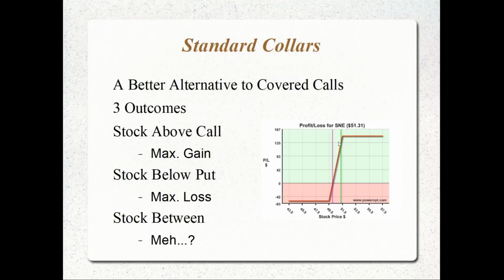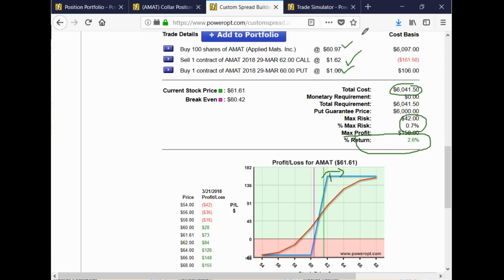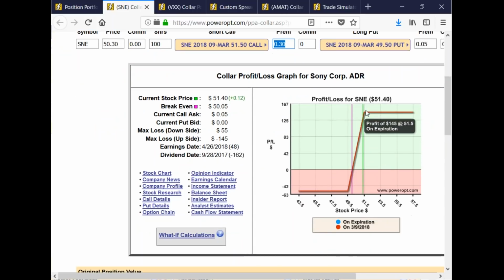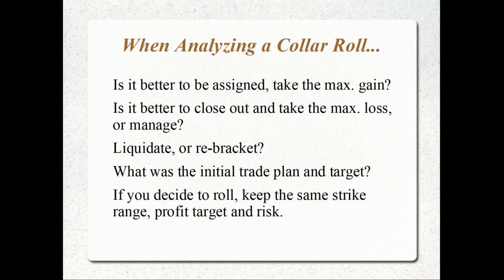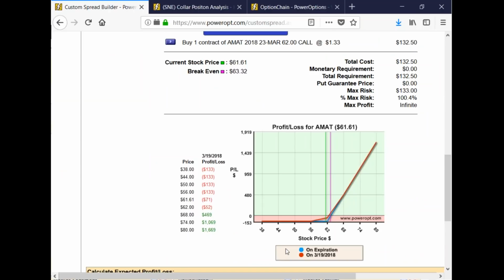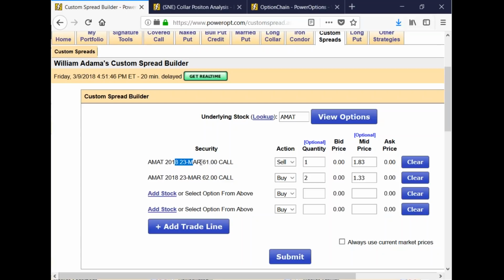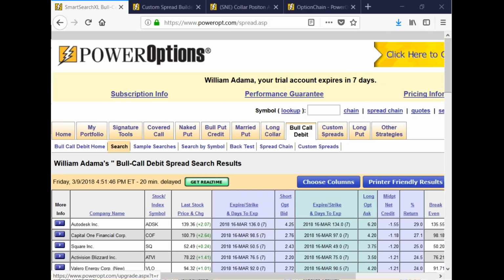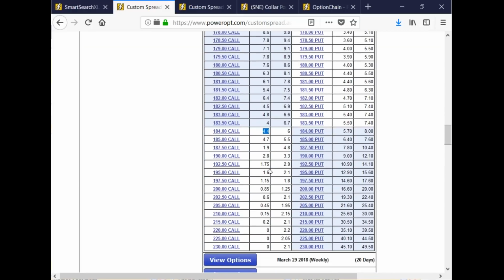Managing Standard Collars, Weekly Long Calls or Synthetics, and More!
In this installment of our Open Discussion webinars most of the webinar is taken up by 2 questions...asked in a few parts:

1.  How can I use PowerOptions tools to adjust Collar trades, whether the stock is up or down?
-We take a look at Collars, ideas for how one might manage a standard collar if the stock is above both strikes, between both strikes or below both strikes.  We look at the Position Analysis tool from the portfolio for roll out opportunities in those scenarios, show how to evaluate adjustments manually using other tools, and discuss the ideas of when, how and why you might adjust a standard collar position (appx. 38 mins).

2.  Part 1:  What is the best day or time to buy Weekly options?  What is the best strike?
- Not a strategy I advocate due to the short term nature of the trade and the need for quick movement in your direction to profit.  But, we discuss the pros and cons of buying on Friday vs. Monday of expiration week and the tools on PowerOptions to find the best strike to buy.

Part 2:  Is there a triple play strategy that mimics buying a call or put, and how to decide which strikes to select?
- We take a look at ratio spreads, back spreads and synthetic long stock / long call 3 legged spreads.  We analyze the risk vs. reward, compare to just buying a call or using a Married Put.  (appx. 26 mins)

3.  Live Question:  The ITM Bull Call Debit spread searches are showing debits which don't seem to much up.  Can I get filled at these prices?
- We updated the search tools to use the mid-point pricing for spreads, covered calls, naked puts and other strategies.  At times ITM calls for a debit spread might have wide bid-ask spreads, and thus a favorable mid-point price.  We show how to use other settings in the Search to limit the bid-ask spread to fine tune the results.  (appx. 6 mins)

4.  Can you search for ratio spreads (mentioned in question 2)?
- No, but we show how one might use a Debit or Credit spread search on PowerOptions to identify ratio spreads or ratio back spread.  (appx. 4 mins)

5.  What is a good position on Ford (F) if I own 2,000 shares?
- Attendee also mentioned they are collecting a dividend and holding longer term, ergo, we suggest a Married Put / RadioActive Trade.  (appx. 3 mins).

6.  Is entering a Married Put / RadioActive Trade on a 2X or 3X ETF a good idea?
- We break down a Married Put structure on TQQQ (2X QQQ), discuss the cost, expectations, risks of trading a leveraged ETF and dangers of using a basic income method (adjustment) on a security that can quickly swing.  (appx. 5 mins).